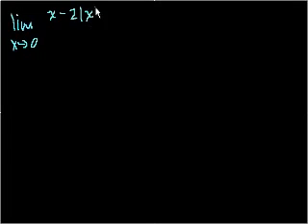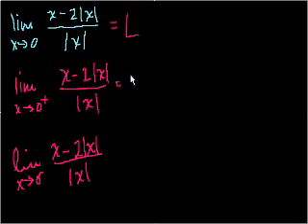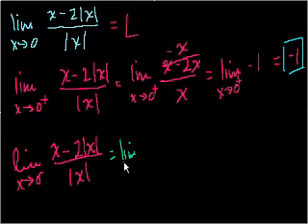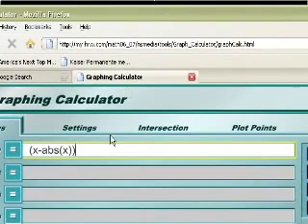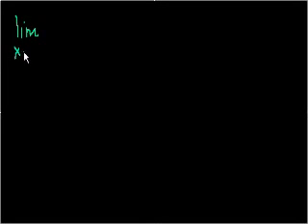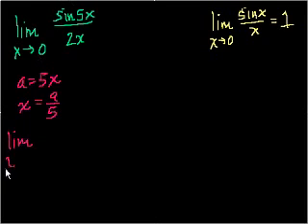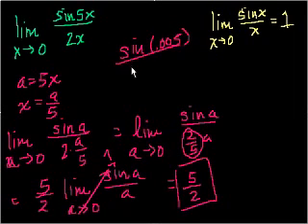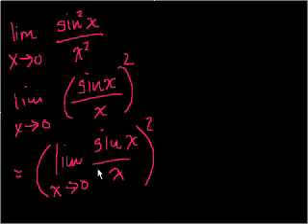More Limits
Engineering,
Engineering Maths,
Physics,
Biology,
Maths,
Chemistry,
Mechanical,
Electronic,
Communication,
Diploma,
Classes,
Academy,
Rk Classroom,
MBA,
B.E
M.E
College
School
University